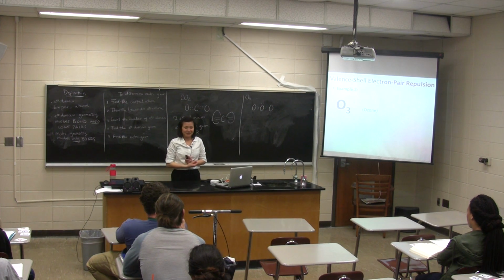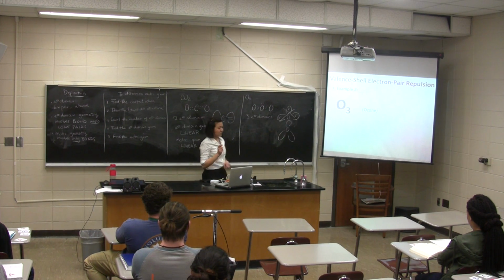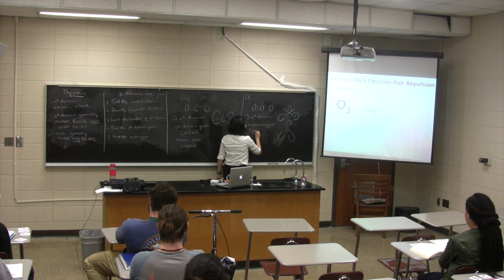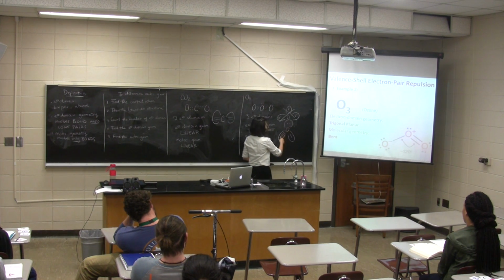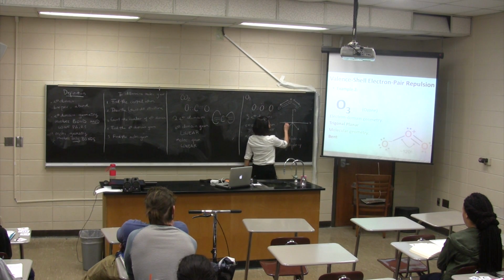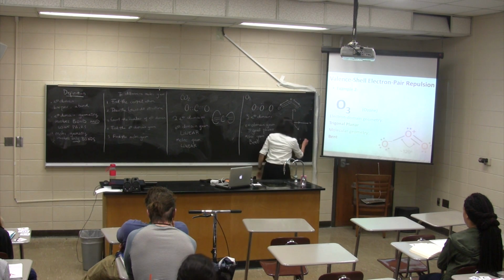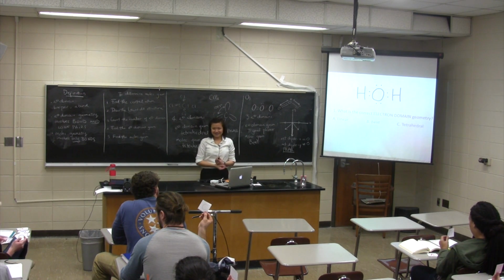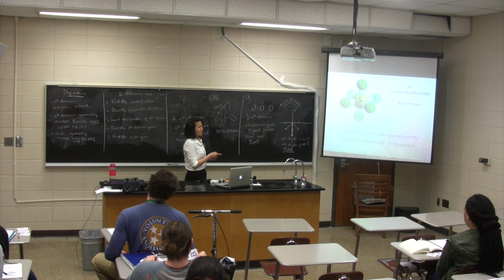CLA fac interview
This video is about CLA fac interview